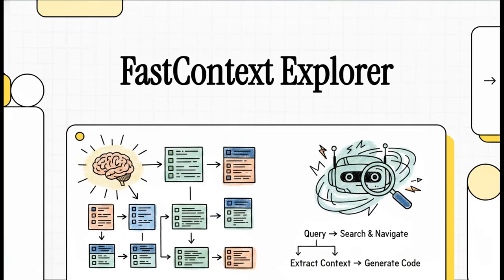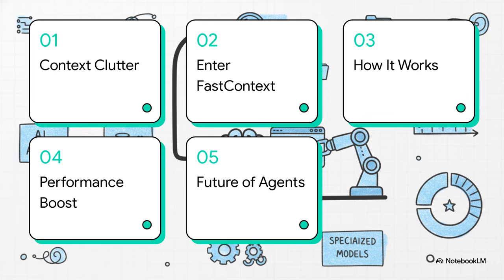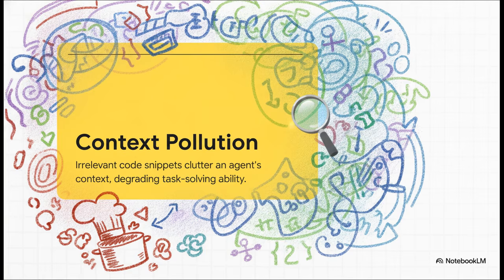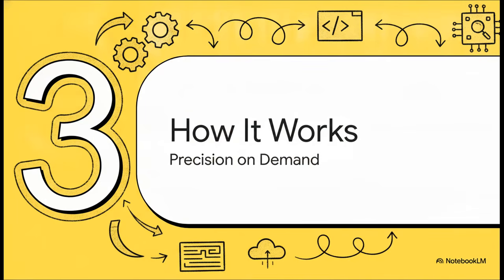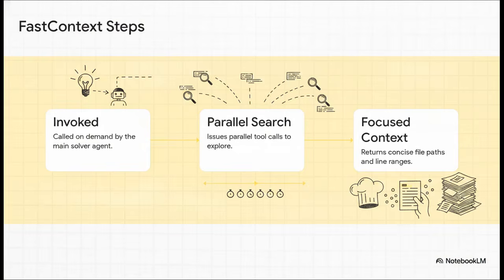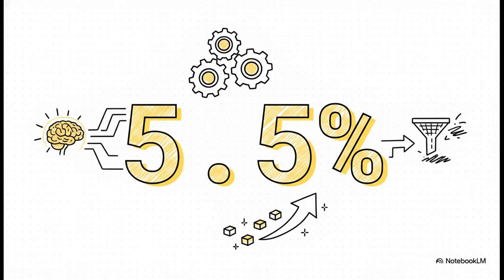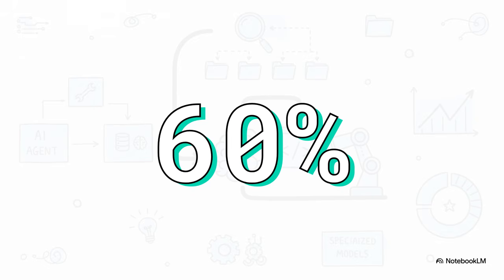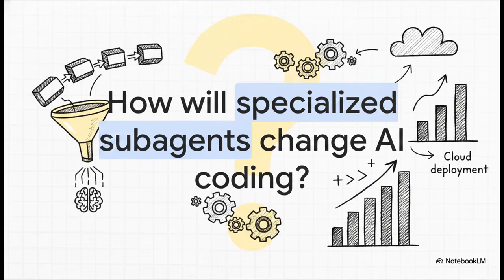Microsoft Just Made AI Coding Agents 10x More Efficient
FastContext: Training Efficient Repository Explorer for Coding Agents

Large Language Model (LLM) coding agents have achieved strong results on software engineering tasks, yet repository exploration remains a major bottleneck: locating relevant code consumes substantial token budget and pollutes the agent's context with irrelevant snippets. In most agents, the same model explores the repository and solves the task, leaving exploratory reads and searches in the solver's history. We present FastContext, a dedicated exploration subagent that separates repository exploration from solving. Invoked on demand, FastContext issues parallel tool calls and returns concise file paths and line ranges as focused context. FastContext is powered by specialized exploration models spanning 4B--30B parameters. We bootstrap them from strong reference-model trajectories and refine them with task-grounded rewards for broad first-turn search, multi-turn evidence gathering, and precise citation generation. Across SWE-bench Multilingual, SWE-bench Pro, and SWE-QA, integrating FastContext into Mini-SWE-Agent improves end-to-end resolution rates up to 5.5% while reducing coding-agent token consumption up to 60%, with marginal overhead. These results show that repository exploration can be separated from solving and handled effectively by specialized models.